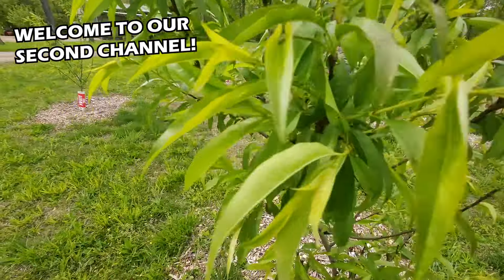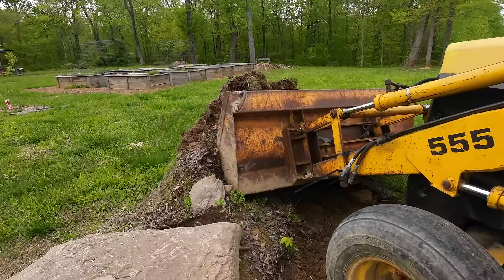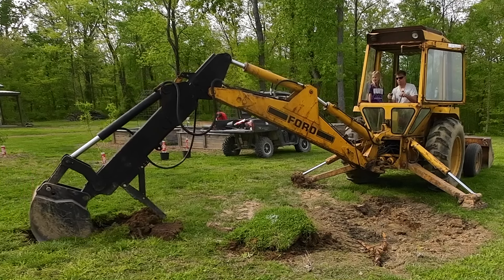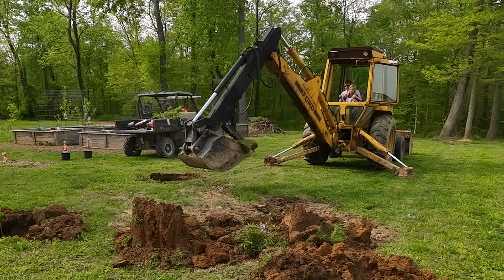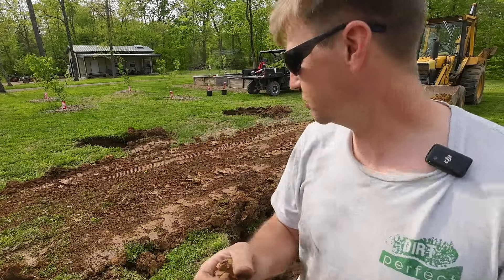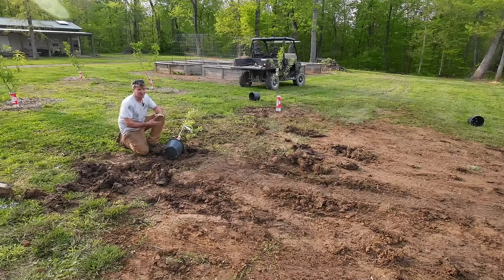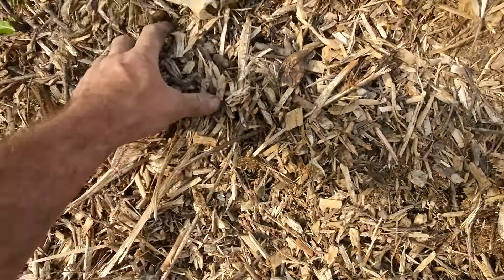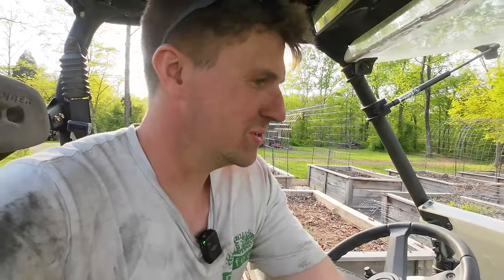Adding Apple Trees to the Homestead!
Back to the homestead work with our old ford 555 backhoe!  Last year we planted four peach trees with success!  This year we have decided to add some apple trees!